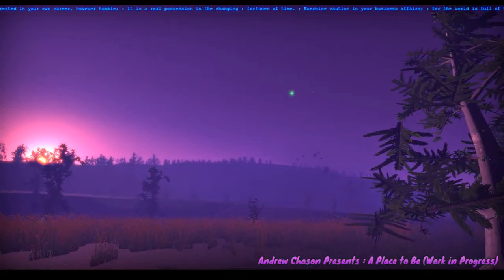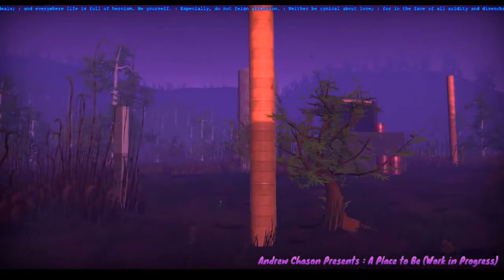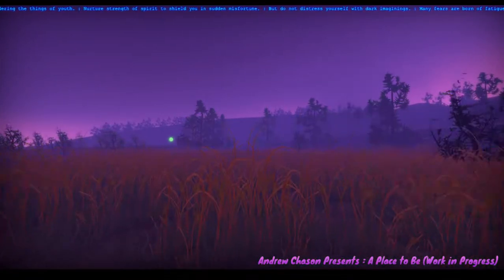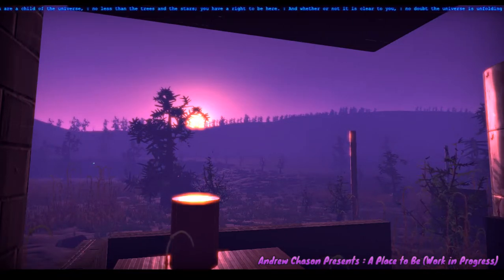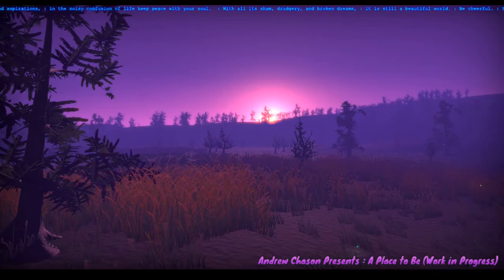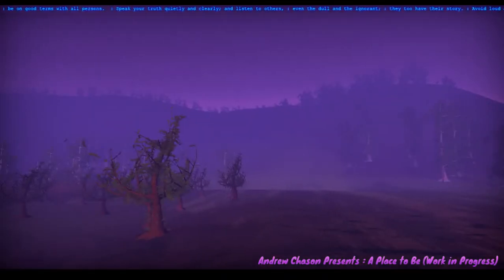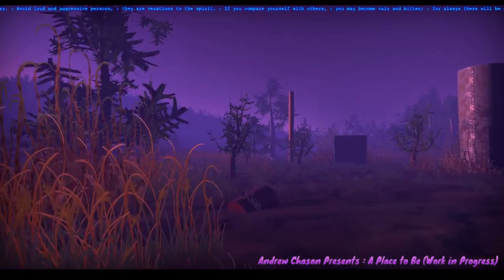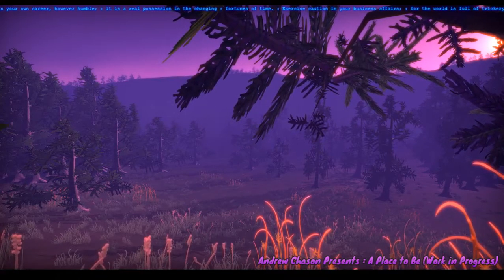A Place to Be : Scene Test 005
I've made some better particle effects, and am giving you all a bit of a look around before I get back to a peaceful scene without destruction wisps.

Thank you for helping me.